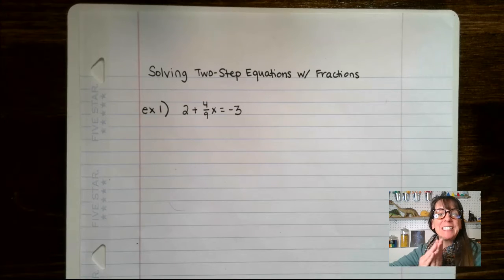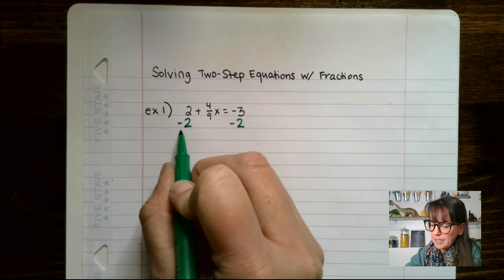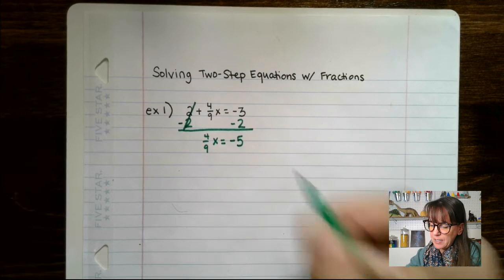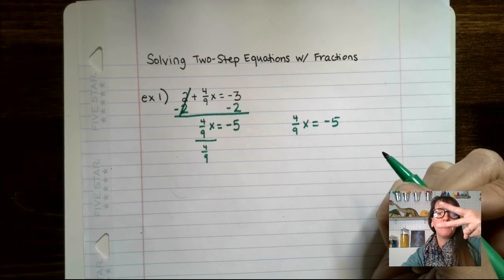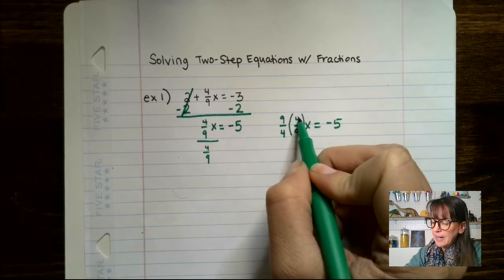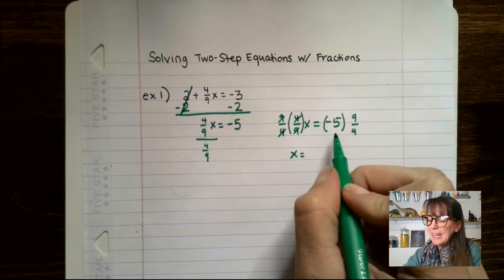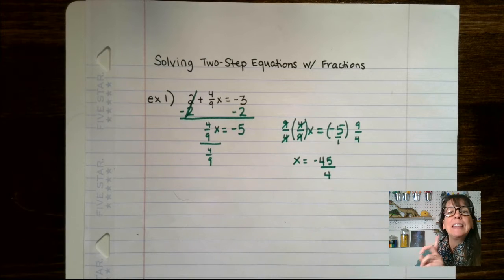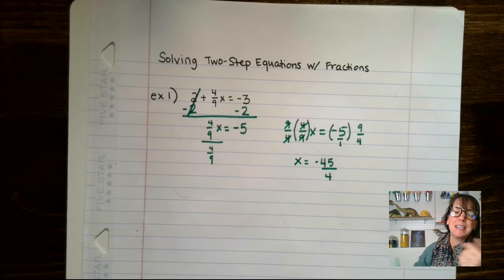Solving Two Step Equations with Fractions